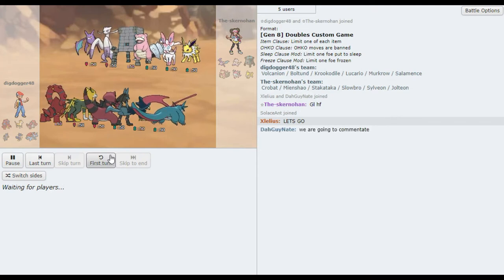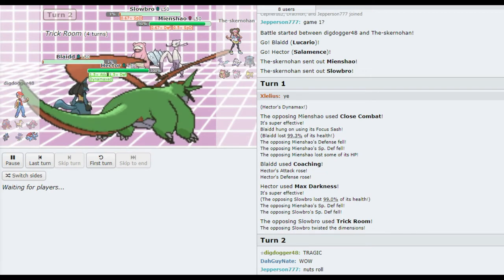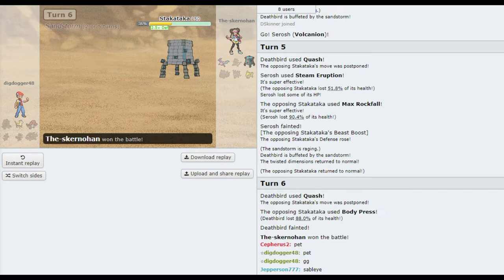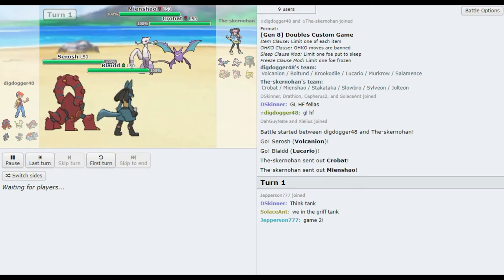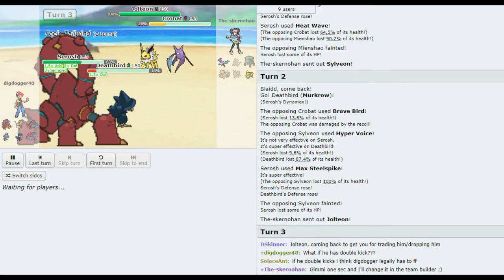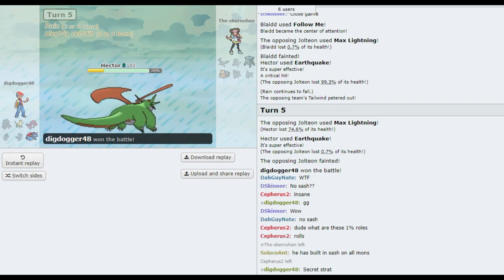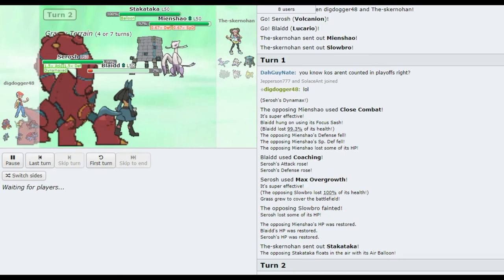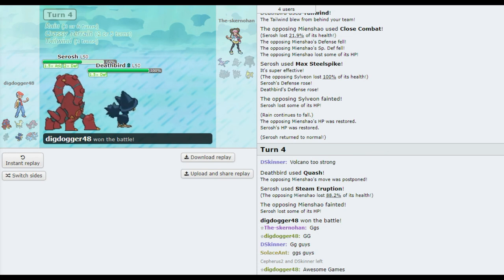[Splash League S16] Digdogger vs Skernohan